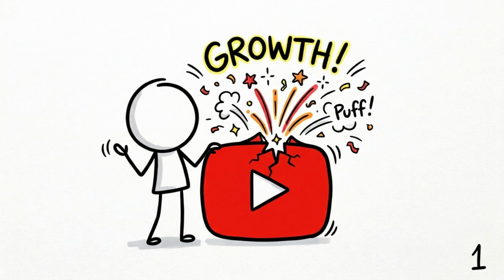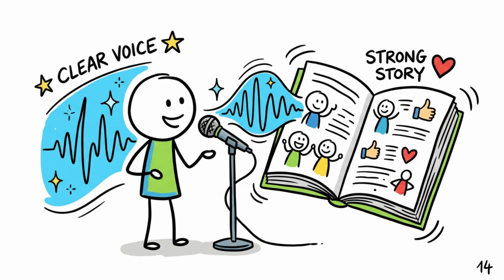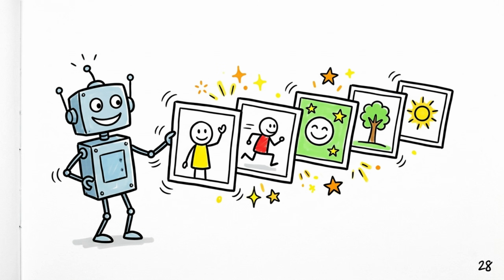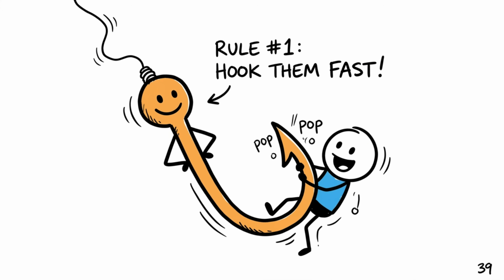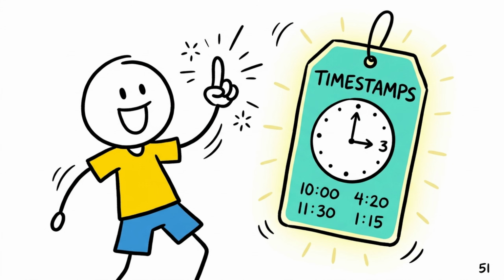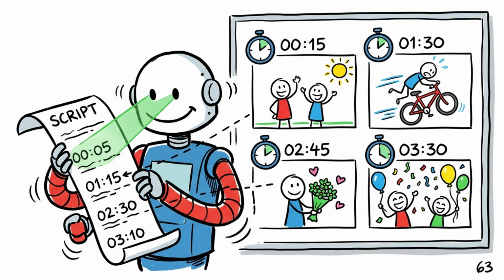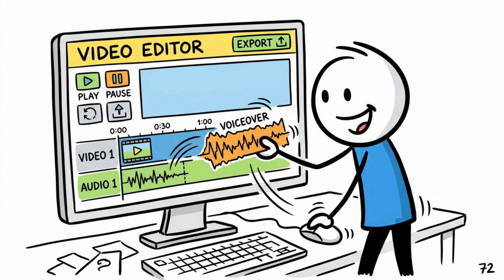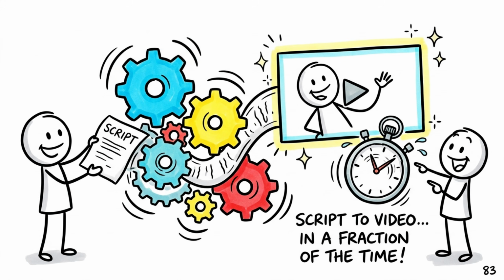This Faceless AI Video System Can Make $10K/Month (Full Tutorial)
There's a style of faceless YouTube channel quietly exploding right now — simple drawings, a voiceover, and a new image every couple of seconds. The best part? The whole thing can be built with AI in under 20 minutes. In this video, I break down the exact system, step by step.

What you'll learn:
✅ Why this simple format gets huge views (it's the format, not fancy production)
✅ The two tools that run everything: Claude Code + a Higgsfield skill
✅ Step 1 — Write your script (pick a niche, hook fast)
✅ Step 2 — Turn it into a voiceover
✅ Step 3 — Transcribe it to get timestamps (the secret ingredient)
✅ Step 4 — Generate one image per timestamp, automatically
✅ Step 5 — Auto-download & rename every image by its timestamp
✅ Step 6 — Drag them into your editor, perfectly synced

We borrow the format, not anyone's videos — studying what works and building your own version is the smart way to start.

⏱️ Chapters:
0:00 Why this format works
... (add your real timestamps)